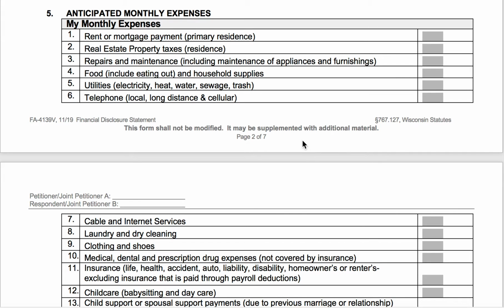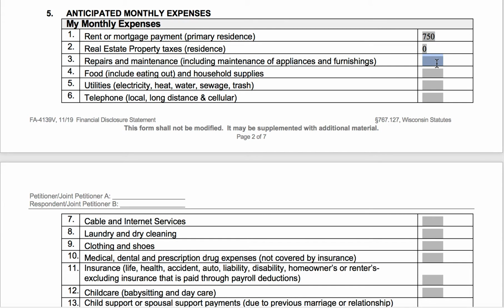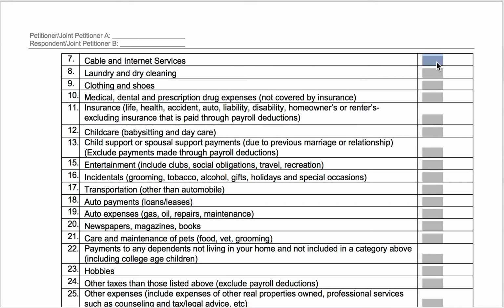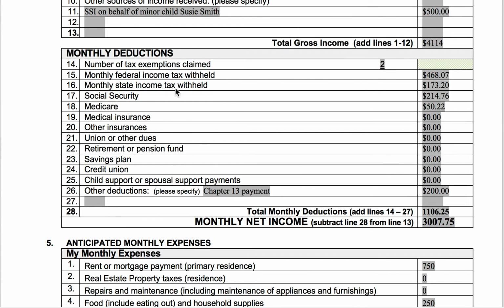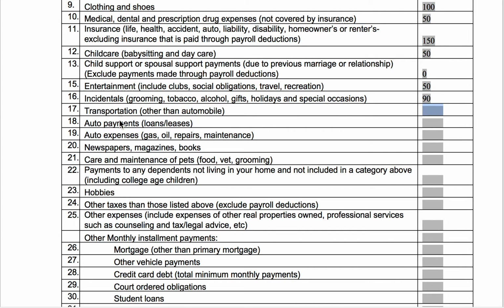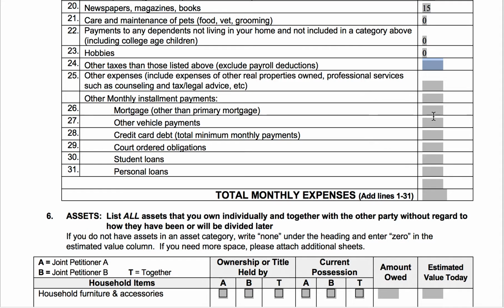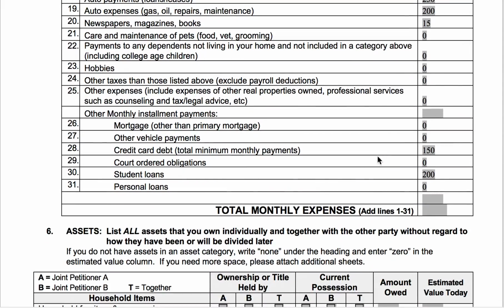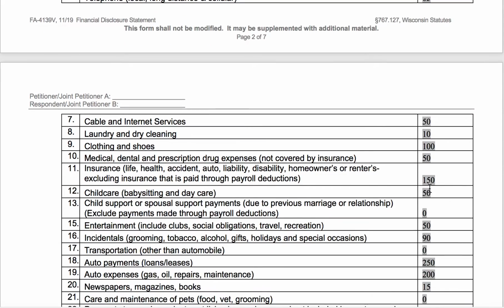Completing the Expenses Section of the Financial Disclosure Statement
A brief tutorial on how to complete the expenses section of the Wisconsin family law Financial Disclosure Statement. If you have any questions, or need additional assistance, visit the Milwaukee Justice Center Family Forms Clinic in Room G9 of the Milwaukee County Courthouse (901 N 9th Street). Please refer to our website for current hours. Questions asked in the comments will not be answered.